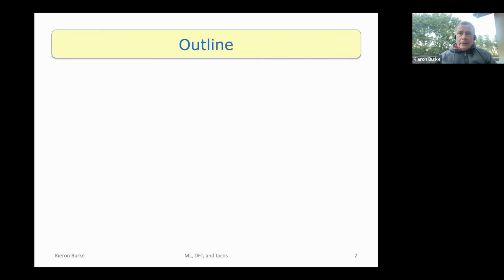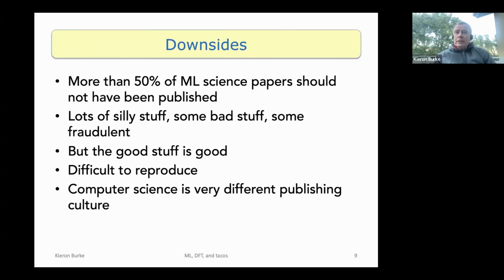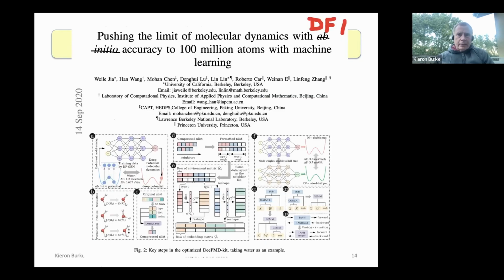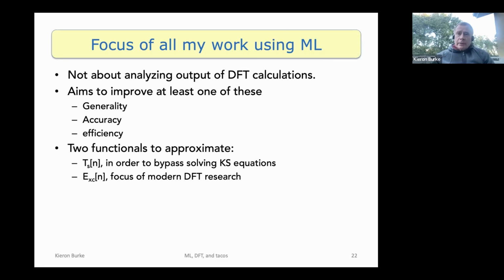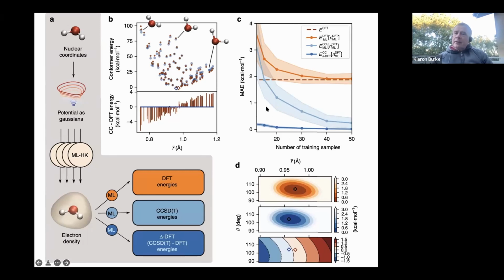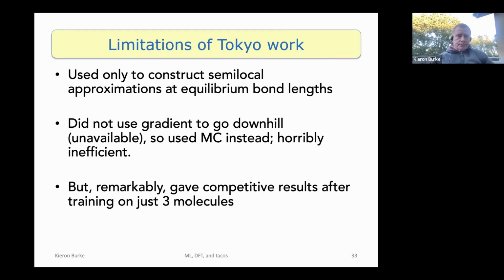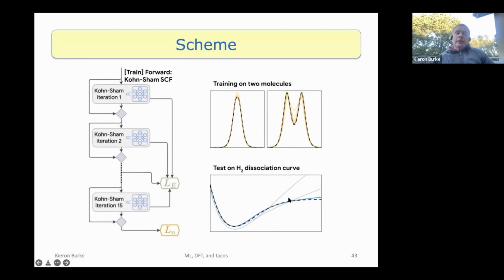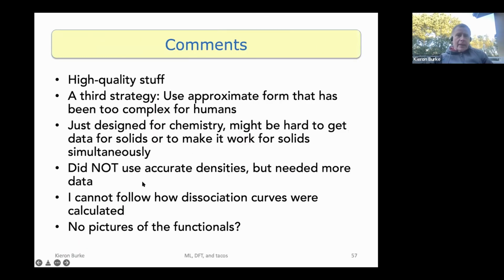Kieron Burke: Machine Learning in Materials Science and Electronic Structure Theory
Kieron Burke (UC Irvine): Machine Learning in Materials Science and Electronic Structure Theory

TACO Colloquium on January 24, 2022.

Abstract: Machine learning is transforming many aspects of everyday life, and is now being developed for applications in physical science. This talk will begin with the basic ideas and methodology, some recent applications in modern materials, and many things to watch out for. Then I will focus on the latest developments in electronic structure theory, both for creating force fields and finding new and better density functionals.